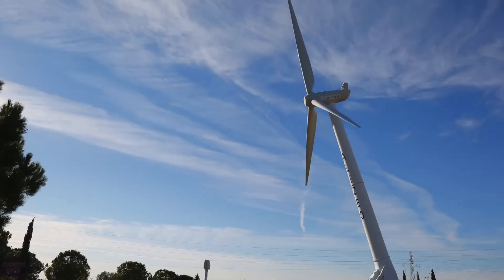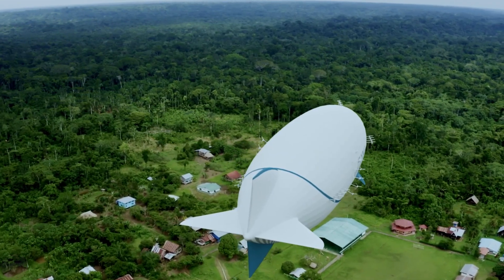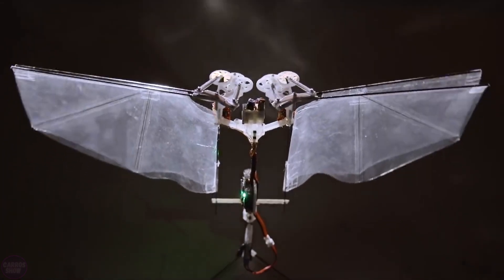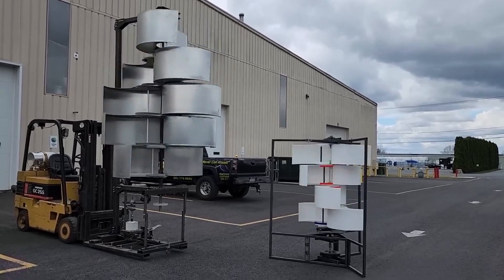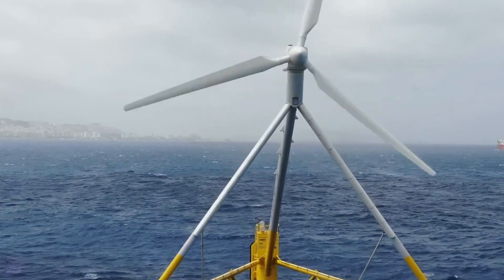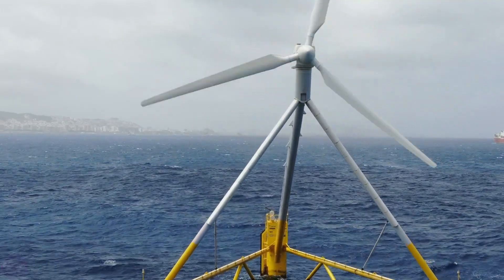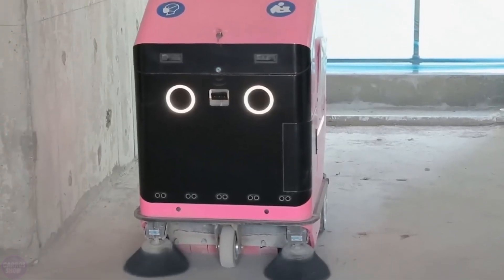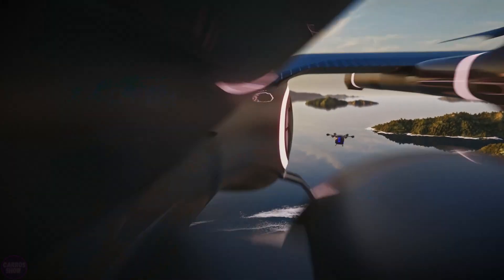Even the US President was SURPRISED by Next-Generation Emerging Technologies and Robots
Technologies are constantly advancing, opening up new prospects in various fields. Smart gadgets, autonomous vehicles, and innovative data processing methods are just a few examples of how technology actively shapes our everyday lives.